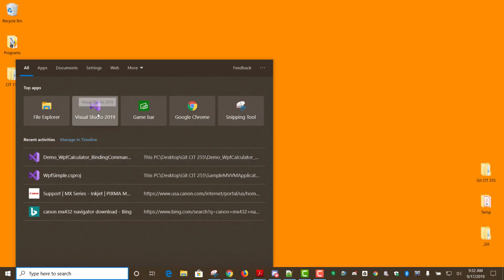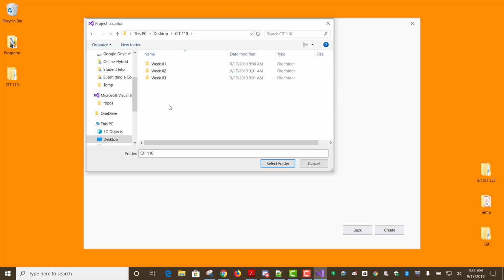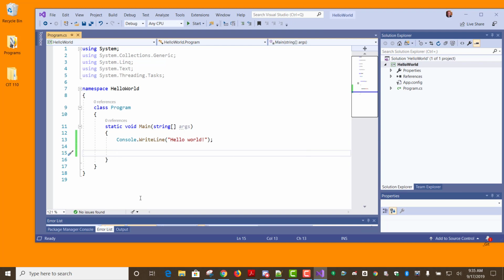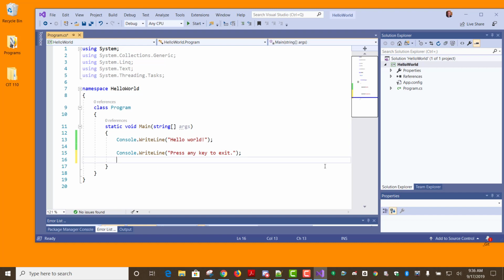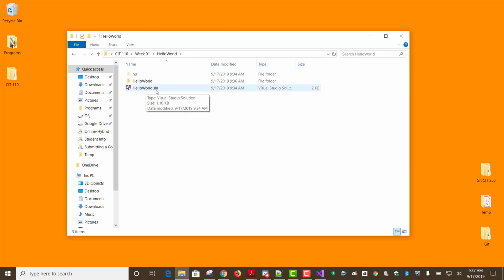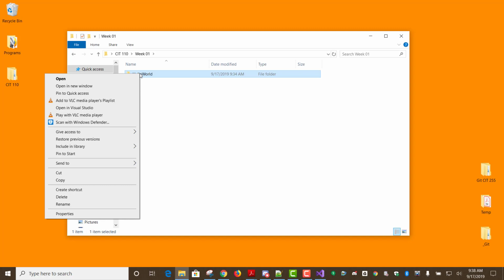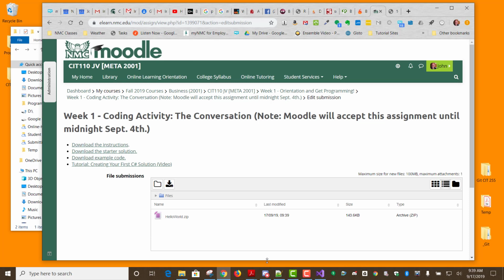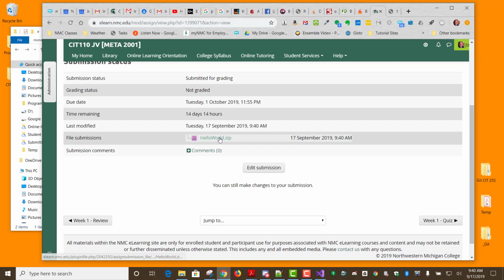CIT 110 - Submitting a Coding Assignment to Moodle